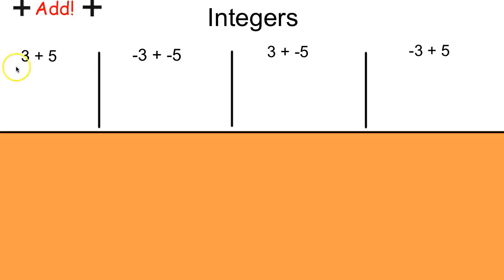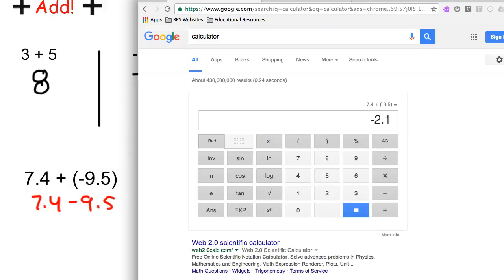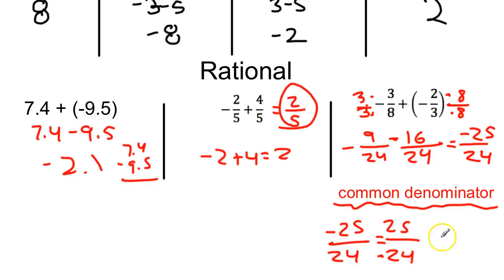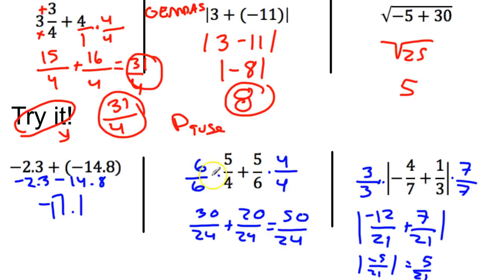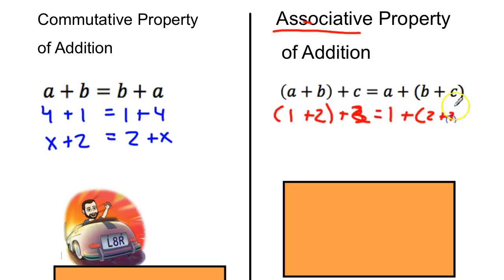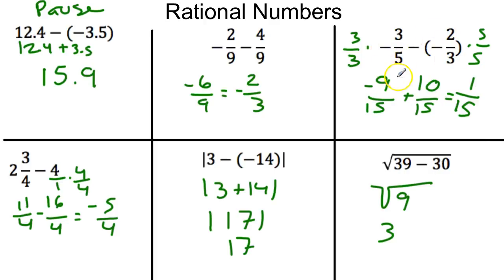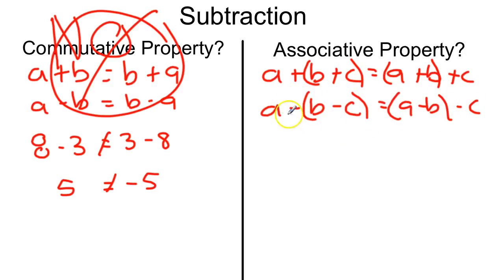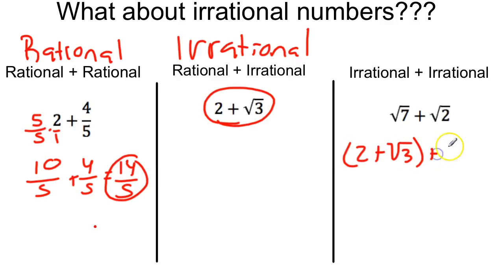0.4 Add and Subtract Real Numbers